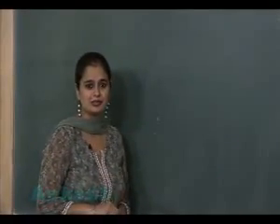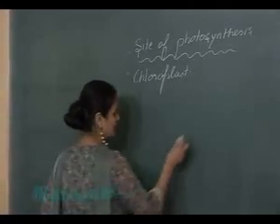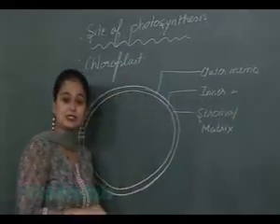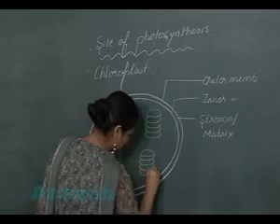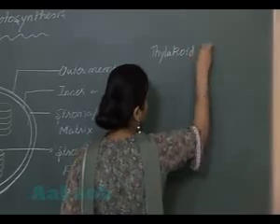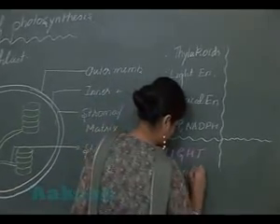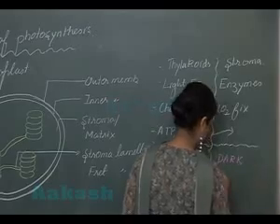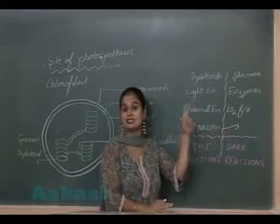Class 11 Botany Photosynthesis in Higher Plants Medical NEET Videos